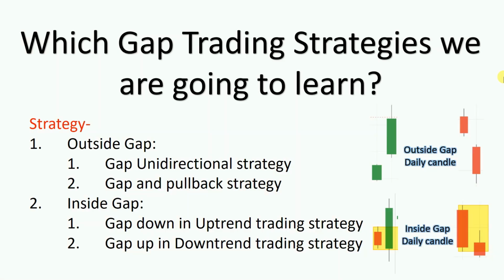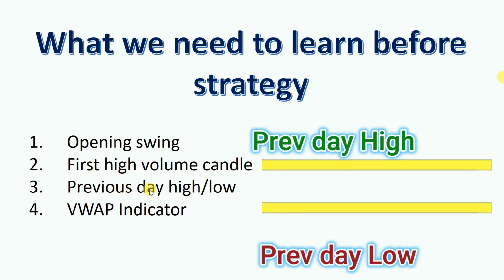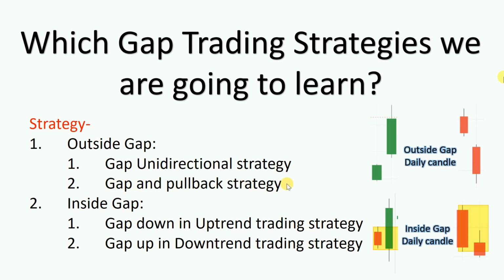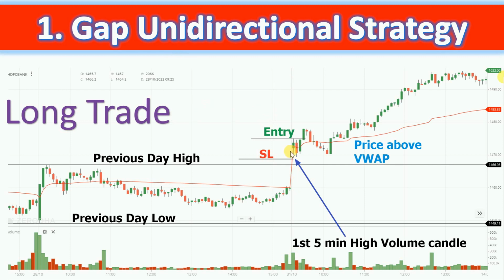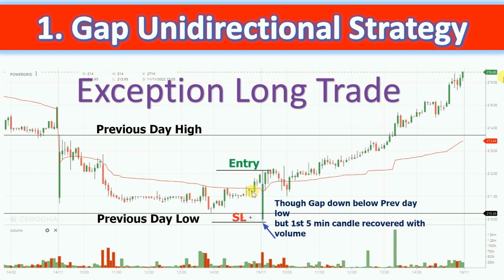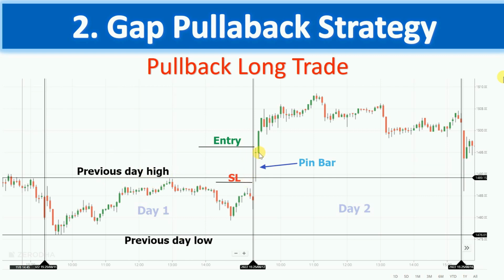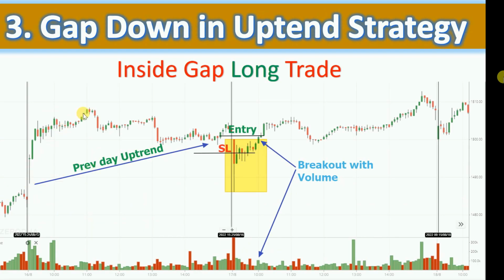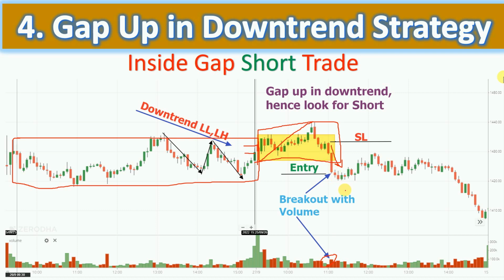Gap trading strategy | gap up and gap down strategy intraday | Gap Trading Strategy in forex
Intraday GAP Trading Strategies with Examples | Gap Trading Intraday | Gap Trading Strategy in forex

How to learn Price Action Trading? How to become fulltime trader? Which is best price action trading course for beginners? Stock Market mentorship? Price Action trading mentorship? How to do technical analysis of stocks full course in hindi? how to learn trading in stock market in india?

 If you ever come across this question then here is the ANSWER!

This is included with following:
Price Action Trading
Open equals Low
Open equals High
Pivot point Intraday trading strategy
Intraday trading with 100% accuracy
Best Intraday Trading
Simple but effective Intraday strategy
Intraday Price Action strategies
intraday stocks selection method
open high open low,
intraday open high low strategy with live scanner,
stock selection for intraday,
day trading strategies,
best day trading stocks,
open high low intraday trading techniques,

Chapters:
0:00 Which is Best Gap Trading Strategy?
01:25  Why do Gap up and Gap down happens?
3:52  How to use Previous day high and previous day low in Intraday?
5:30 Gap Unidirectional Trading strategy
6:35 Intraday Gap Trading Strategy

Contact @SamStock24by7 on Telegram for Live mentorship of price action trading & Lifetime support.